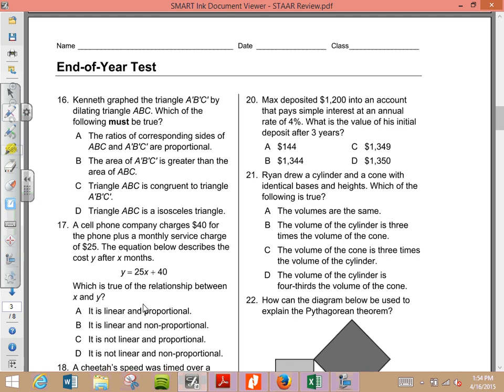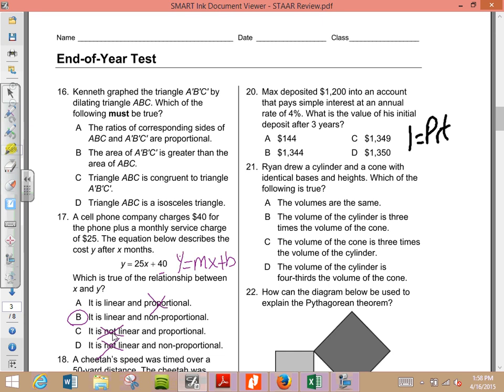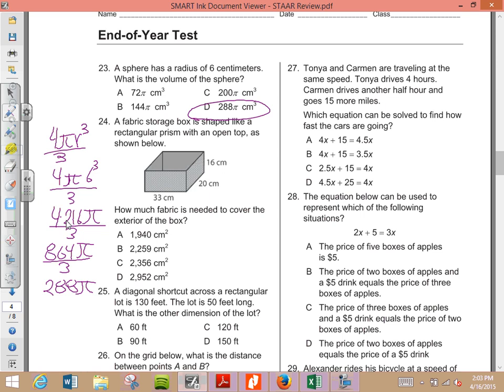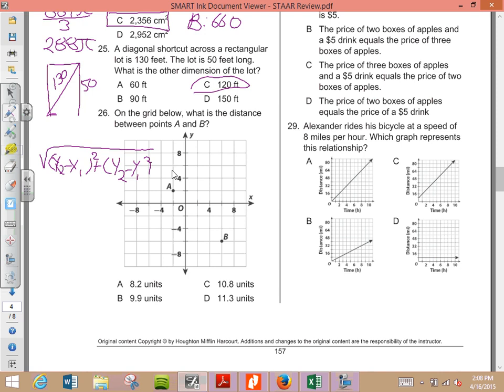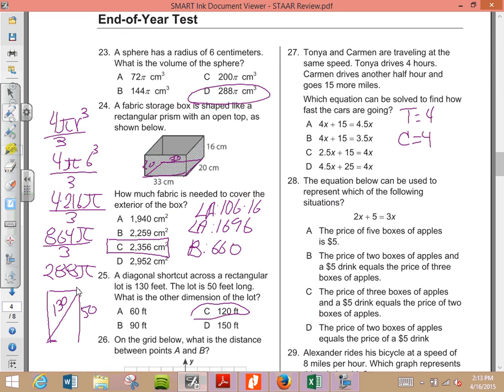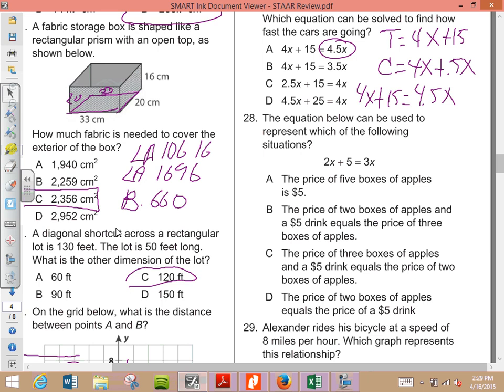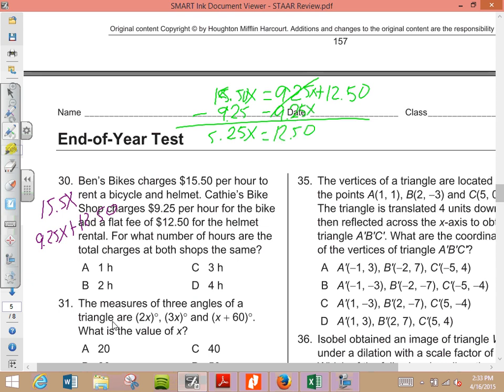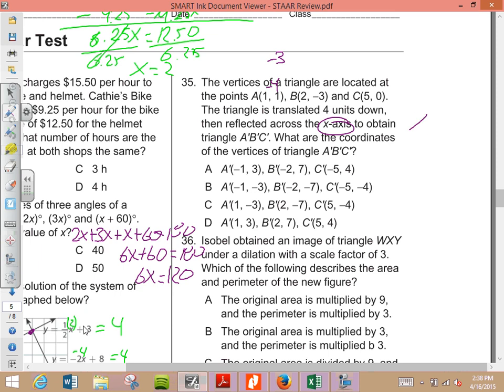Review STAAR 2 pap